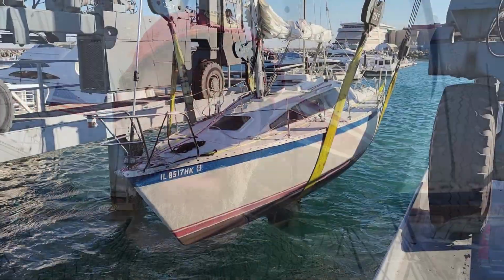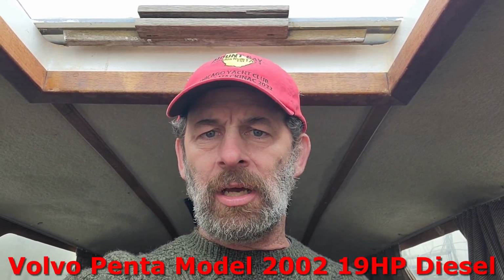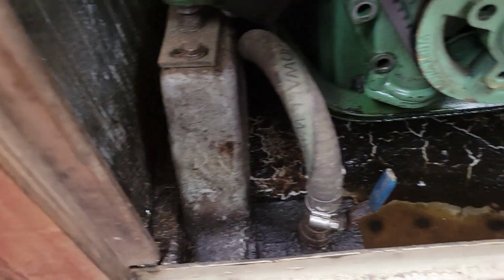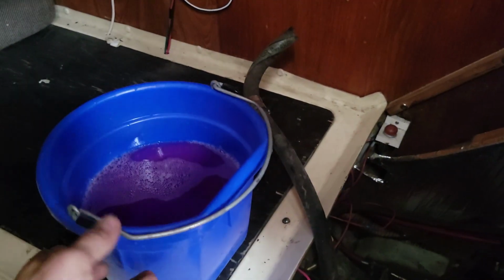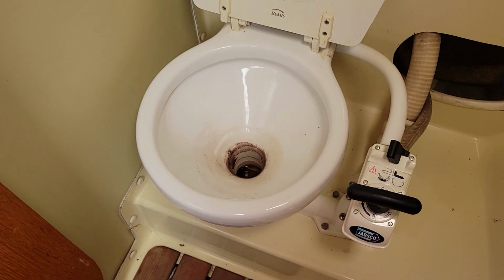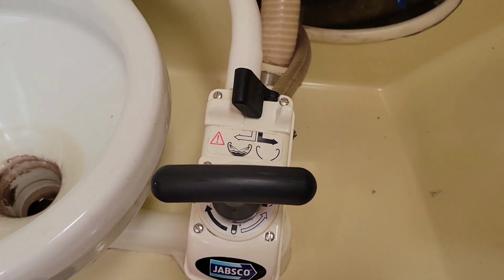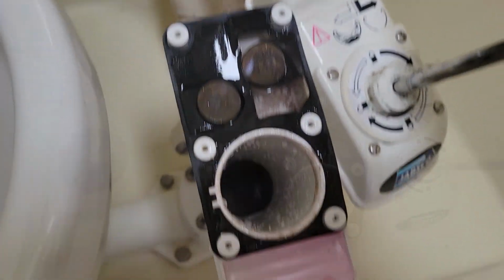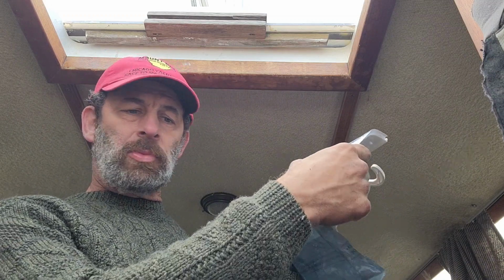Captain Daggett - Refitting Puffin Episode 12 Winterizing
Its the time of year that boats in the Great Lakes have to get hauled out and Puffin is no exception. In this video we will cover the winterizing process for the boat.